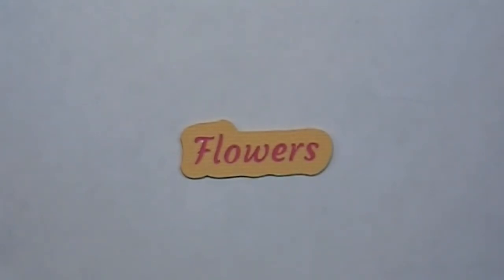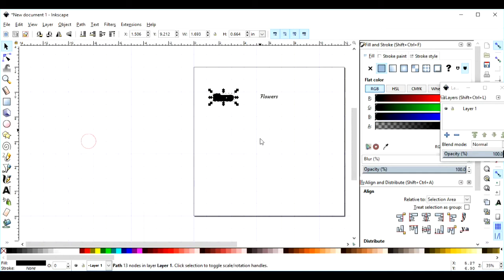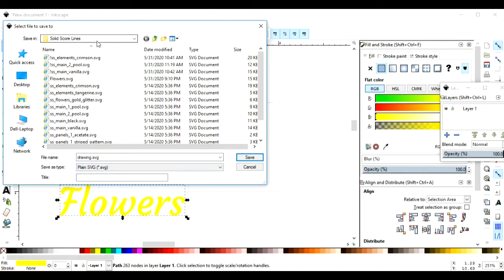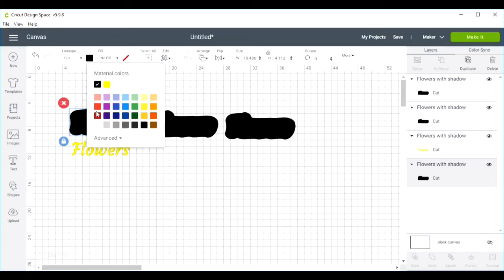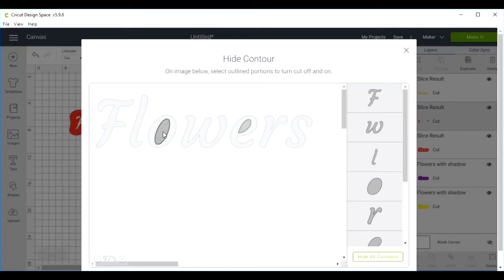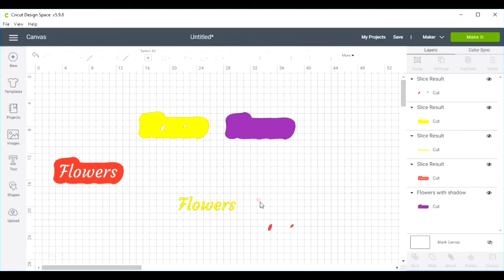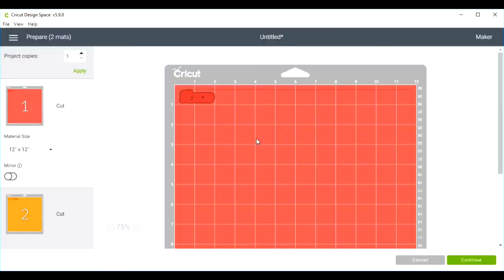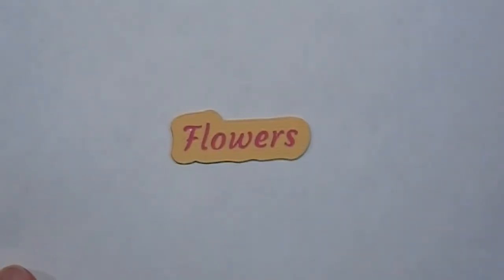Changing Candy Sign on the Dreaming Tree Candy Kart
Using the Courgette font in Inkscape (ver 0.92 and Cricut Design Space to customize the Candy sign on the Dreaming Tree Candy Kart